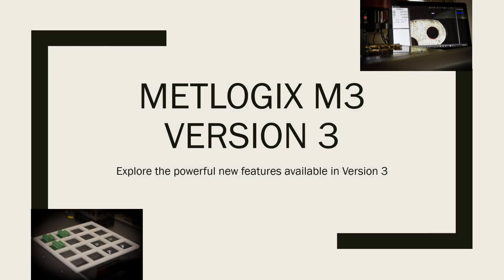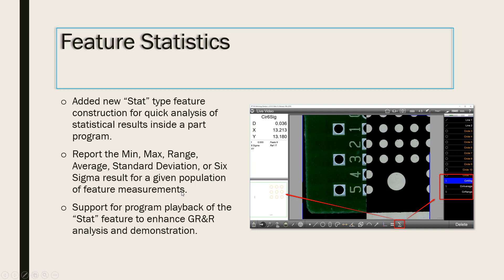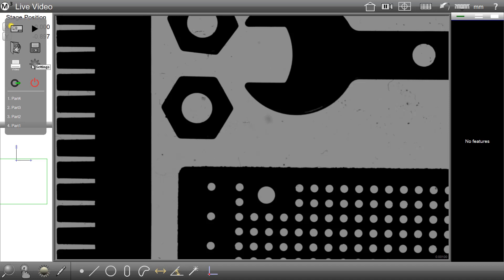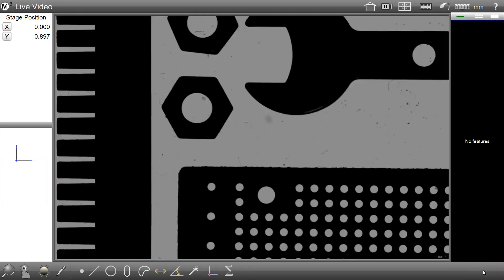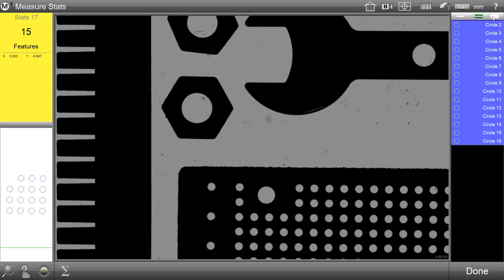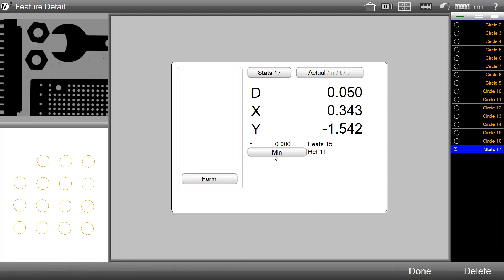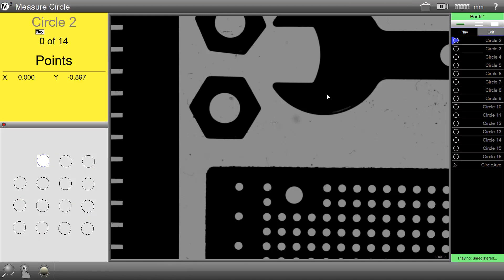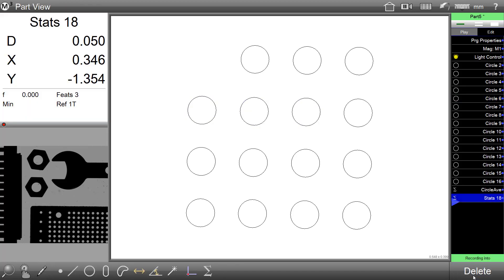V3 Stats Feature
Quickly calculate statistical data from measurements using the new Stats Feature.